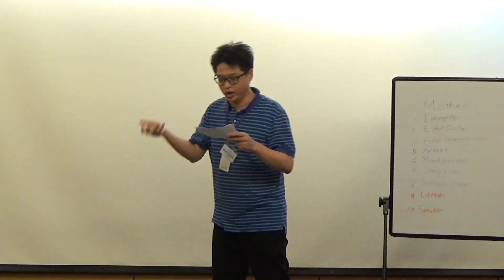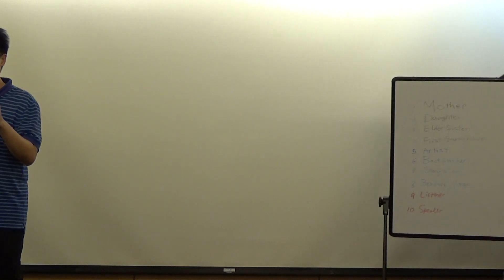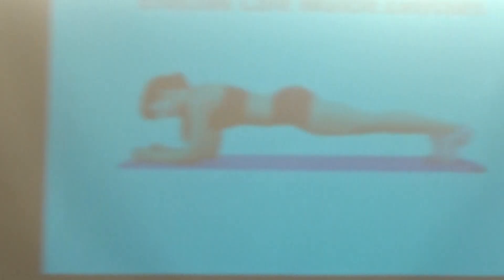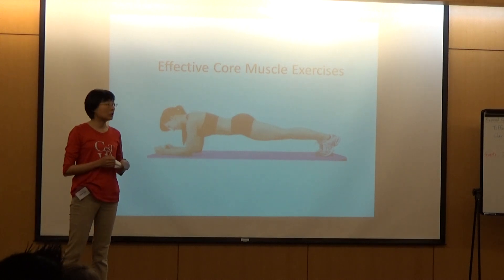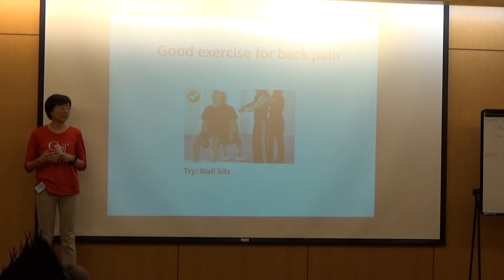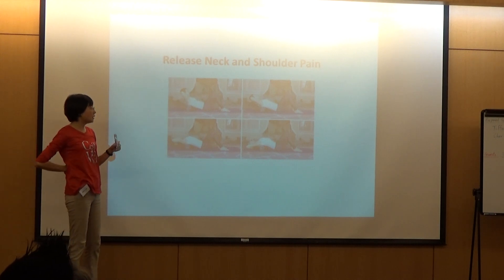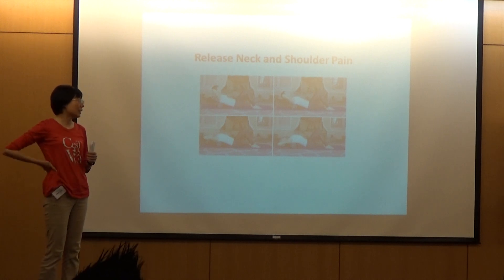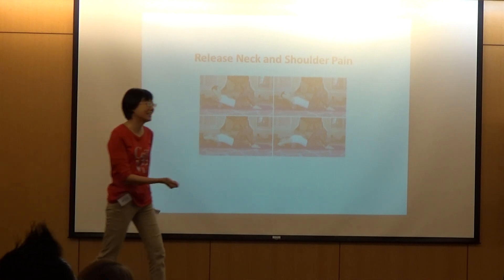【Prepared Speech】Cher - The reason to exercise regularly (C10)